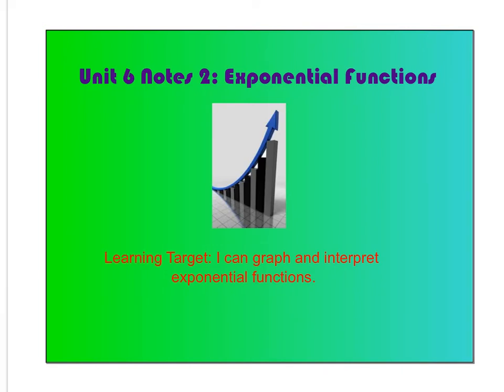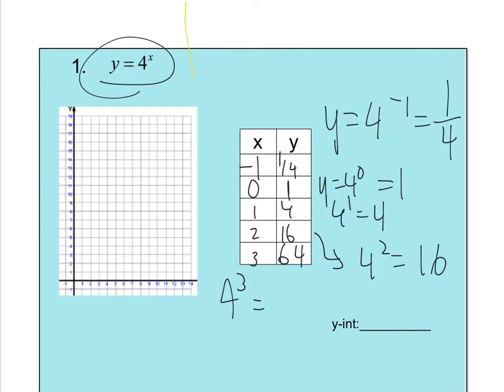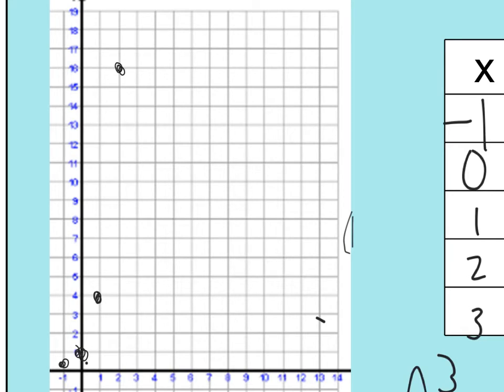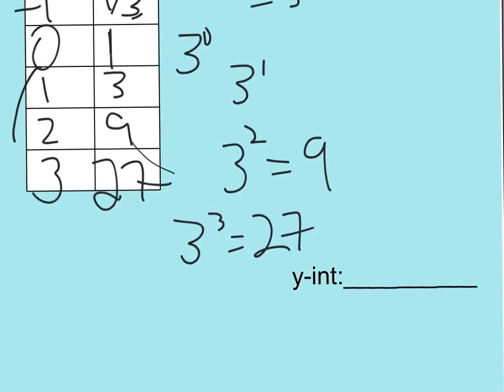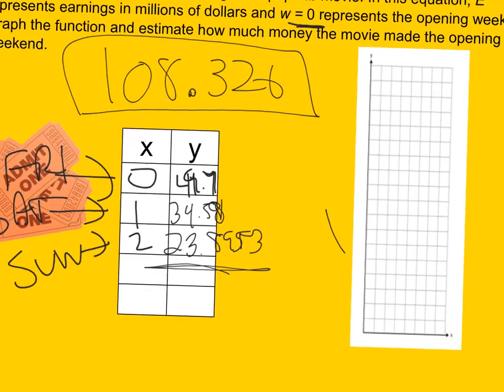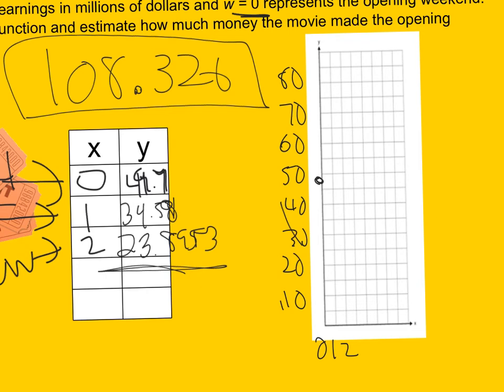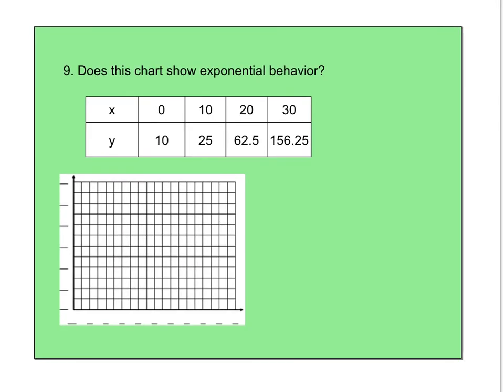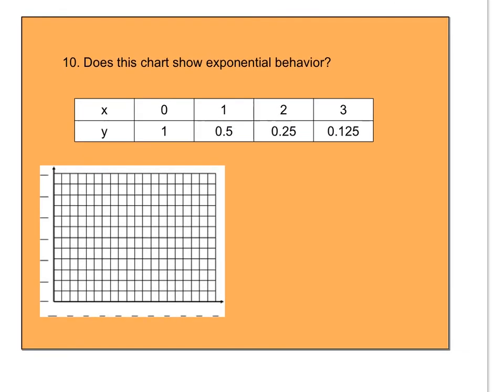6.2 exponential fcns Alg B Heeren